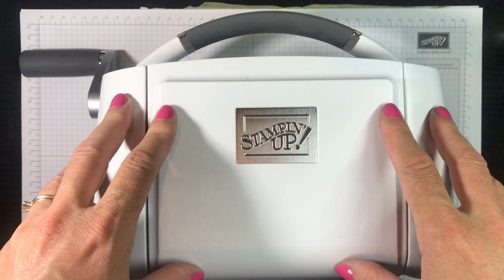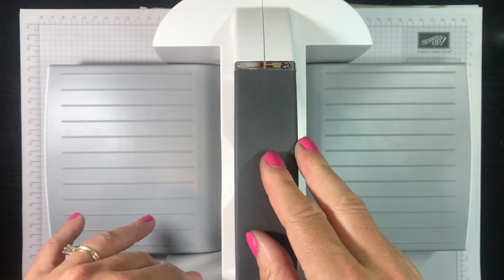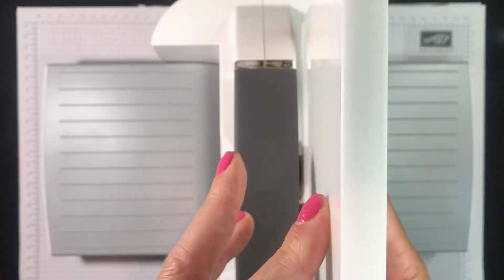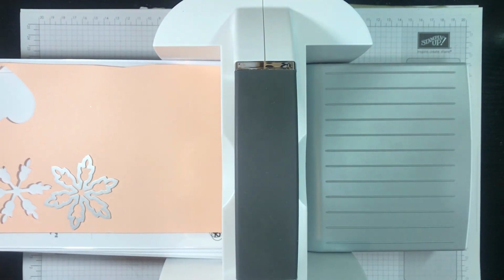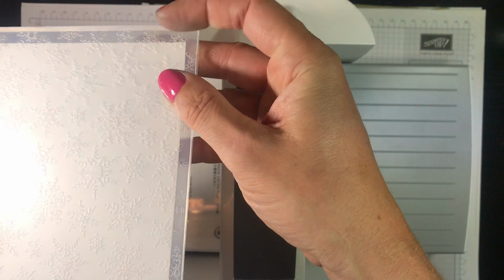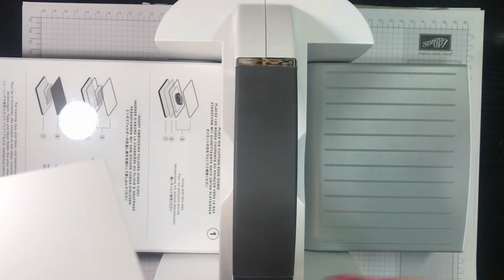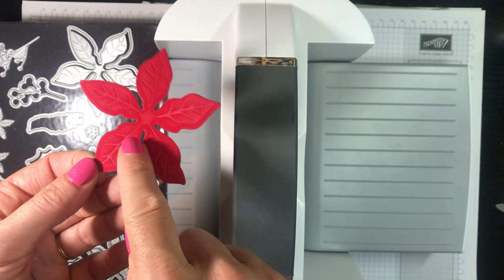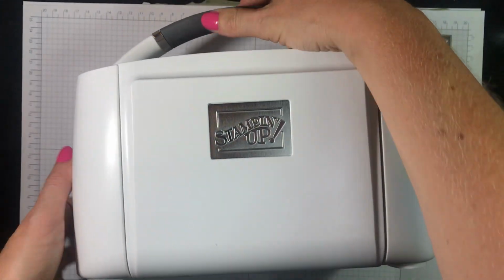🌞HOW TO use Stampin' Up!'s STAMPIN' CUT & EMBOSS machine | PLATE COMBINATIONS | Cut FELT & VELVET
I'll show you how to use the different plates in Stampin' Up!'s Stampin' Cut & Emboss machine.  This is a simple tutorial on the different plate combinations (or sandwiches) to use when using Stampin' Up! thin dies, standard embossing folders, and 3D embossing folders.  I'll also show you that, yes, you can cut velvet and felt with the Stampin' Up! Stampin' Cut & Emboss machine!  Use it with confidence!  Let me know in the comments if you have to have one (they are available September 1 2020 to customers and NOW to add to your demo starter kit so join my team)!

**Use August 2020 Reward Code CQZC2A29 in my store to earn Joyful Stamper Reward points!**

**Sent at no charge if you don't already have a demonstrator you love!**

**Stay up-to-date with specials, tips, techniques, events & classes from The Joyful Stamper**

**Check out the Joyful Stamper Rewards program!  It's how my customers know they are the heart and soul of my business!**

**Mystery Stamping, free Online Classes, weekly Thursday Live at 11 AM ET, weird questions, and more**

If your wish list is over $99, this is your best deal!!